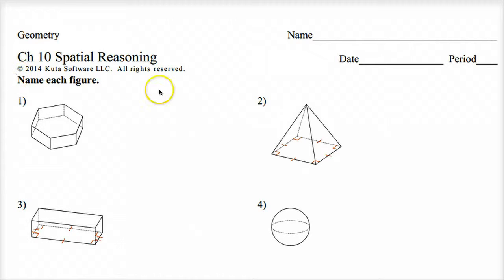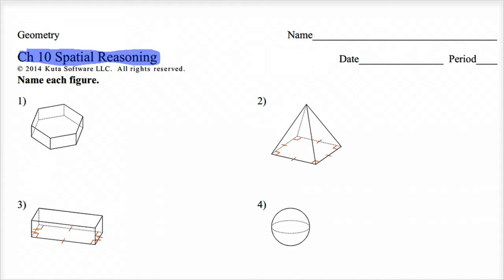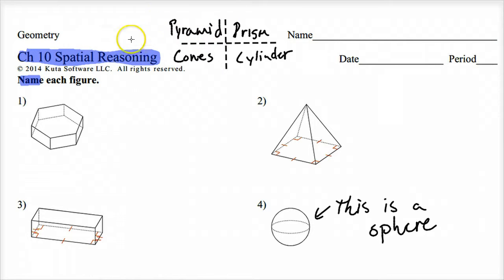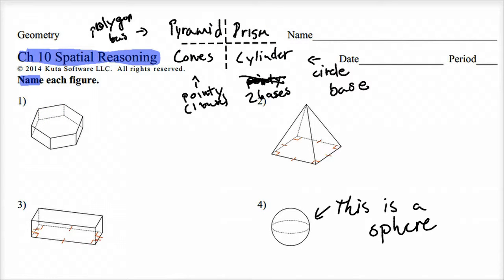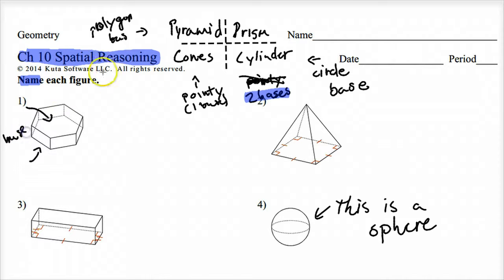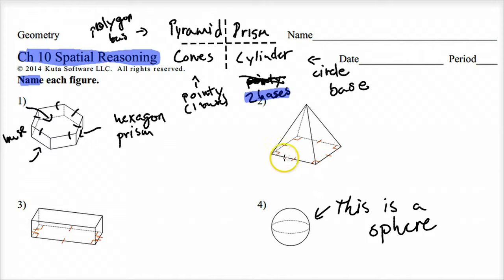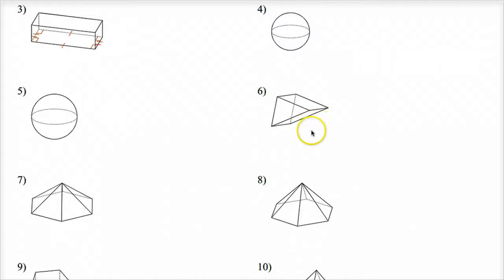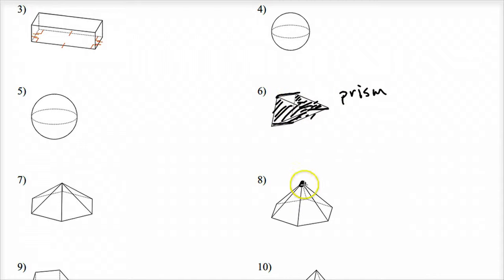Geo Ch 10 Packet 1